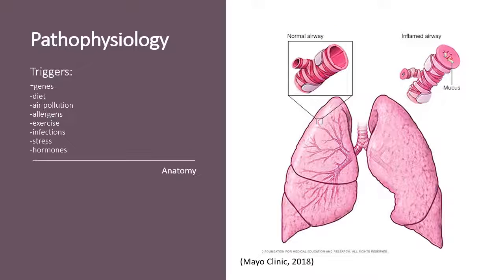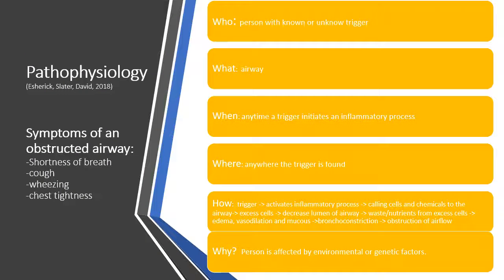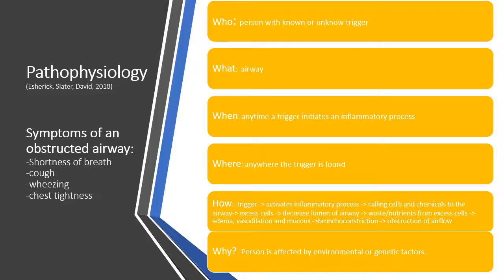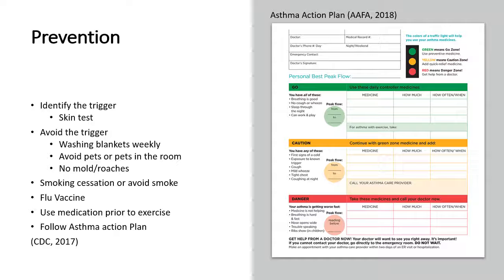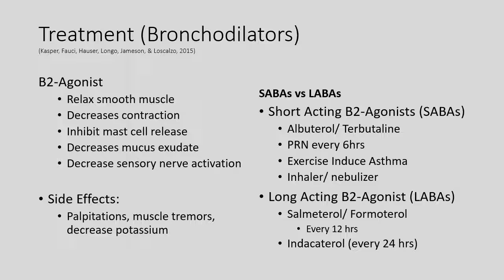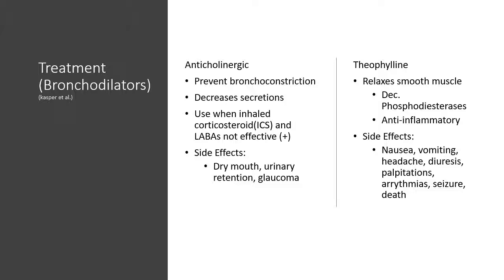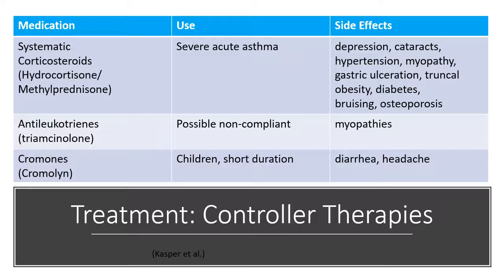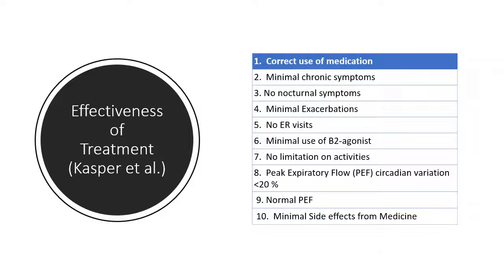Asthma video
Pathophysiology, Prevention, Treatment, Effectiveness of Treatment, & Health Promotion